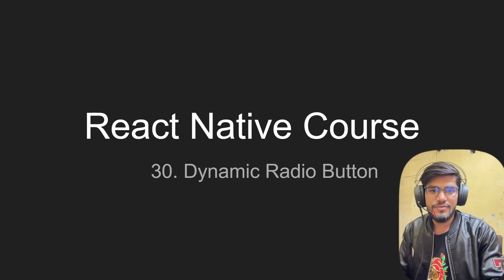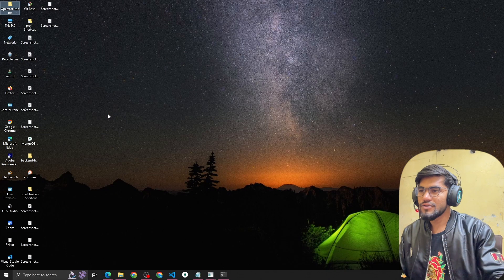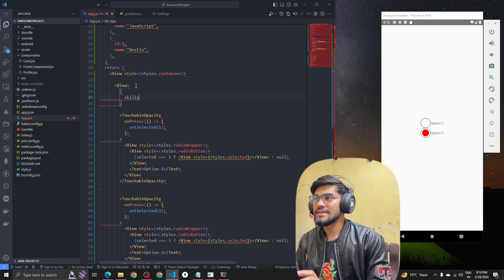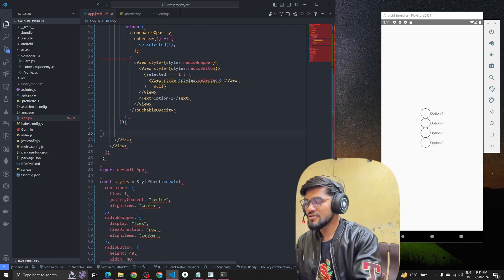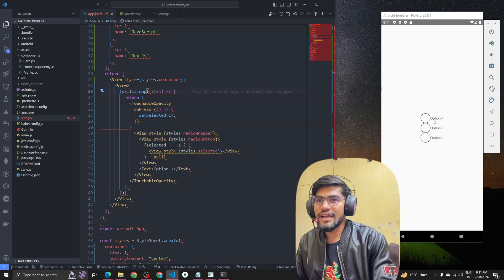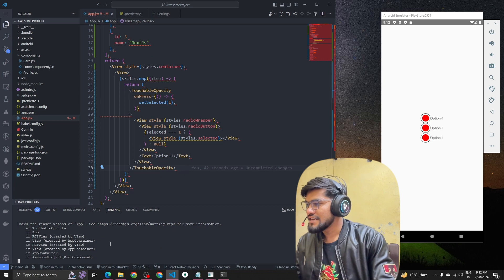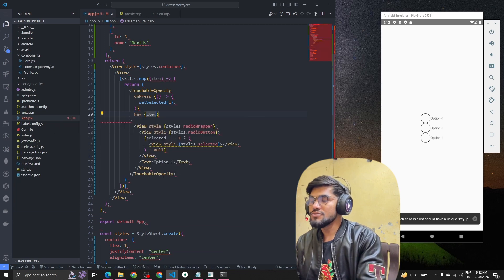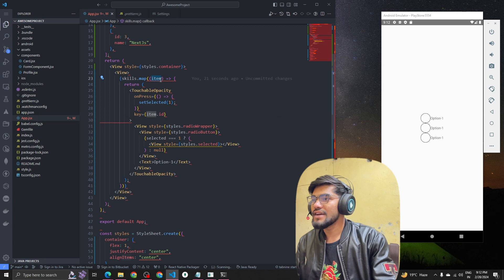[30] Dynamic Radio Button in React Native| Learn to Build Dynamic Radio Button in React Native - 30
Title: "Learn to Build Dynamic Radio Button in React Native - Part 30"

Description:
Welcome to Part 30 of our React Native tutorial series! In this video, we'll explore how to create dynamic radio buttons in React Native. Dynamic radio buttons are essential for scenarios where the options are generated dynamically, such as fetching from an API or based on user input.

Throughout this tutorial, we'll cover:
- Setting up a React Native project environment.
- Implementing a dynamic radio button component.
- Fetching data for radio button options from an API.
- Handling user interactions and selections dynamically.
- Styling the radio buttons to fit your app's design.

Whether you're a beginner looking to expand your React Native skills or an experienced developer seeking to add dynamic UI components to your app, this tutorial is for you. Follow along step-by-step and enhance your React Native development expertise!